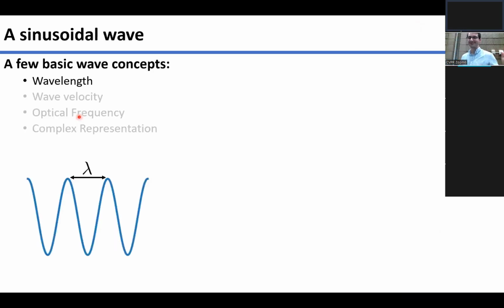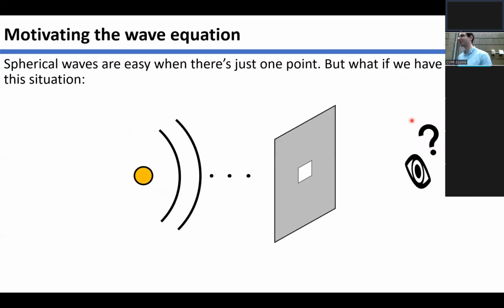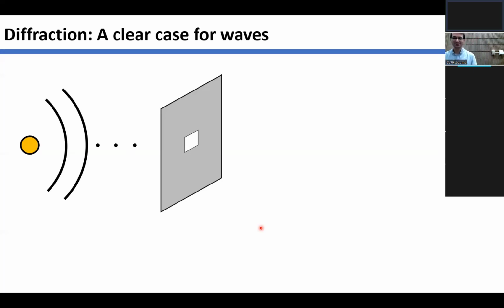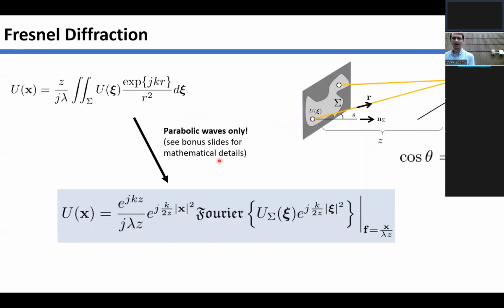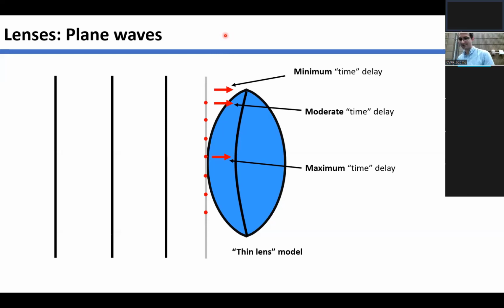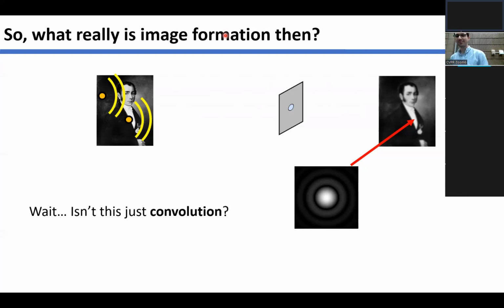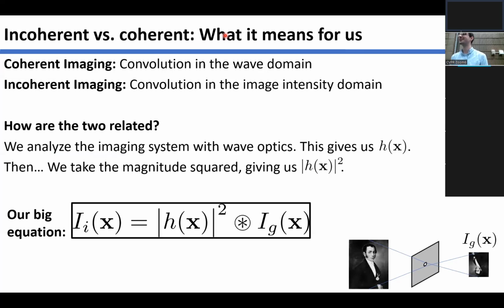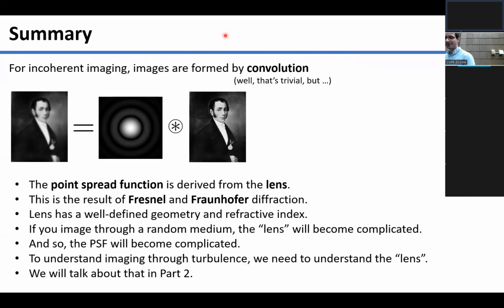CVPR 2022 Tutorial Part 1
CVPR 2022 Tutorial
Imaging through Atmospheric Turbulence